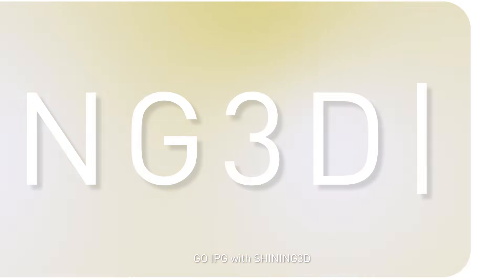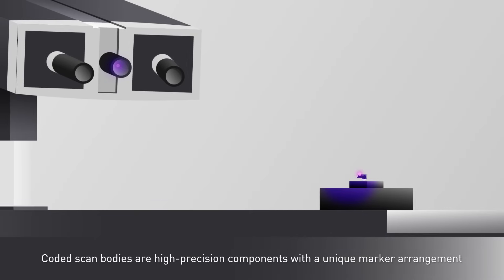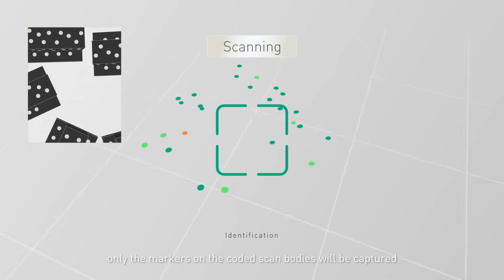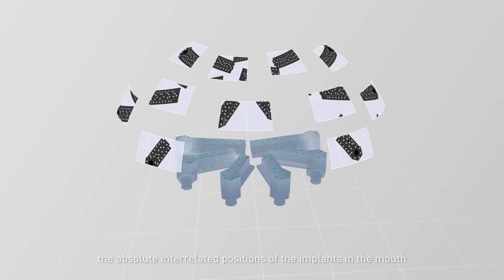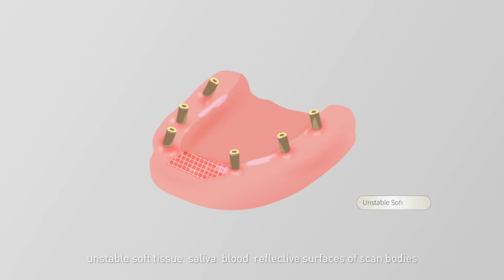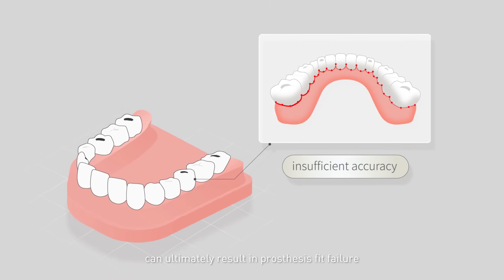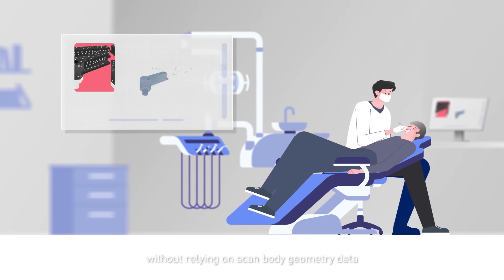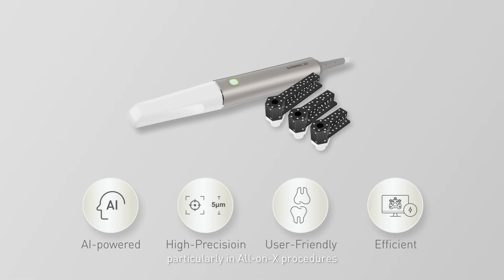GO IPG with SHINING3D | Aoralscan Elite Intraoral Photogrammetry Solution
Discover the future of implant dentistry with SHINING3D’s groundbreaking IPG (Intraoral Photogrammetry) technology — now integrated into the Aoralscan Elite scanner. This powerful two-in-one solution combines structured light scanning and IPG technology to deliver unprecedented precision in capturing implant positions, even in the most challenging clinical scenarios.

In this video, learn how the Elite IPG system:
✅ Uses high-precision coded scan bodies to capture accurate implant orientation
✅ Eliminates soft tissue interference during full-arch scanning
✅ Achieves up to 5-micron accuracy for perfect prosthetic fit
✅ Enhances workflow efficiency for All-on-X and immediate loading cases

Join the digital revolution in implant dentistry.
GO IPG. GO ELITE. GO SHINING3D.